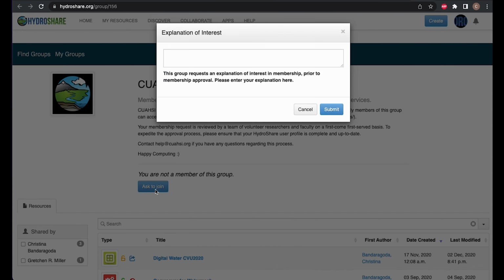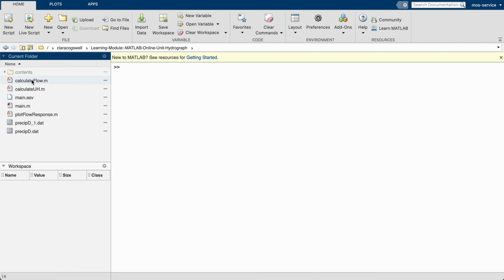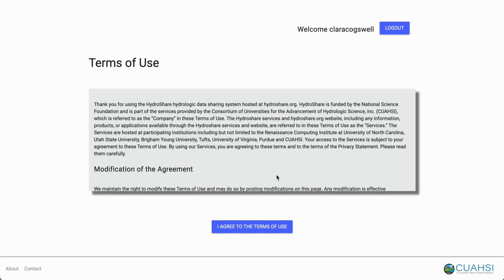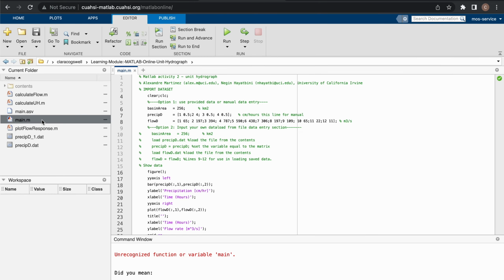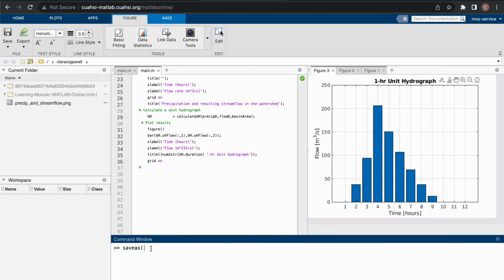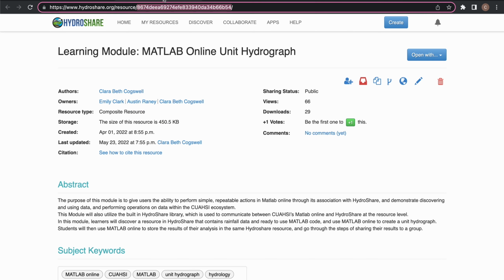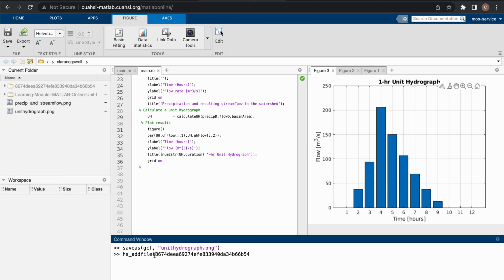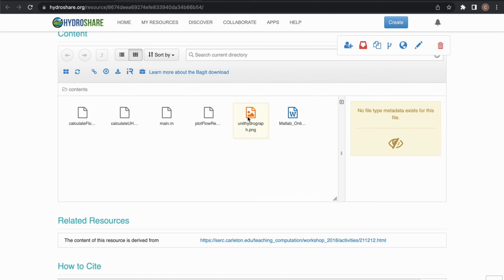How To: Get started in CUAHSI MATLAB Online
MATLAB® Online™ is available to use through CUAHSI free of charge for Hydroshare account holders. Users can access MATLAB from the Hydroshare apps page, from a resource’s landing page using the “Open with” button, or by going